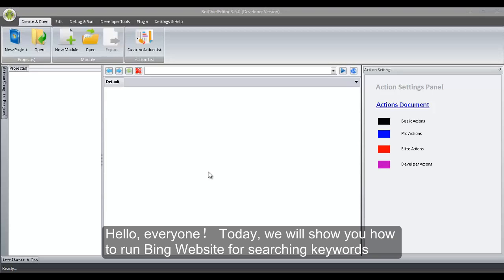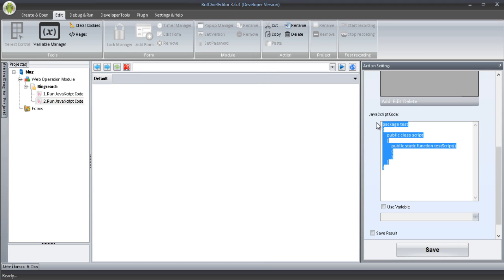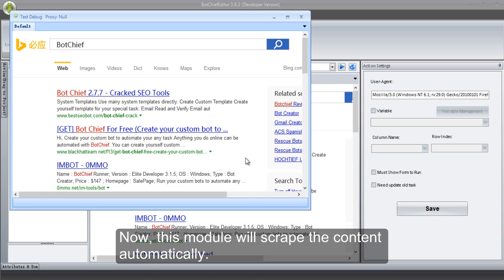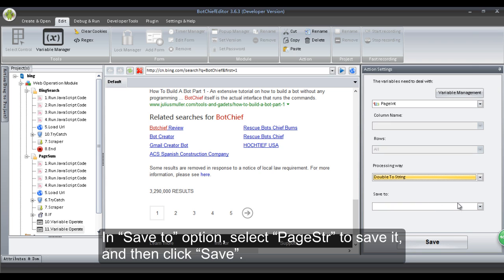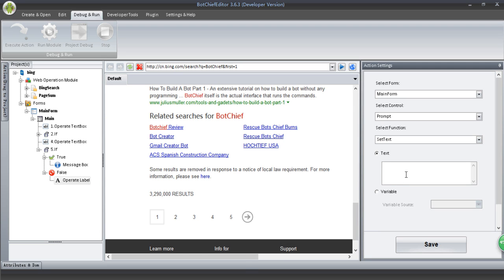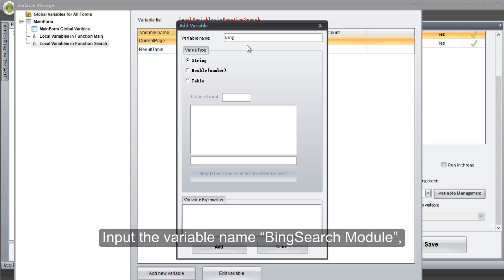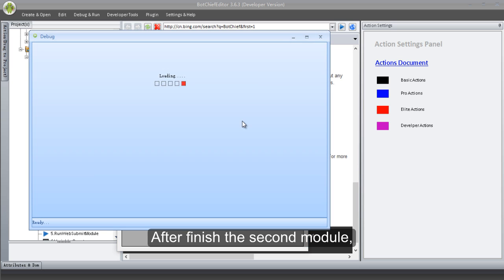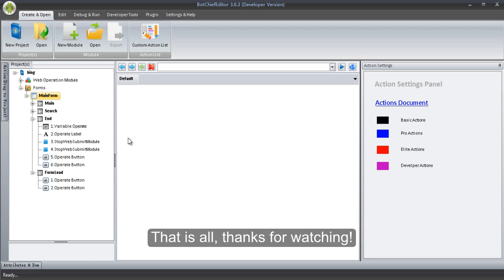BingSearchBot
BingSearchBot is to run Bing Website for searching keywords,  and saving the results with BotChief automatically.